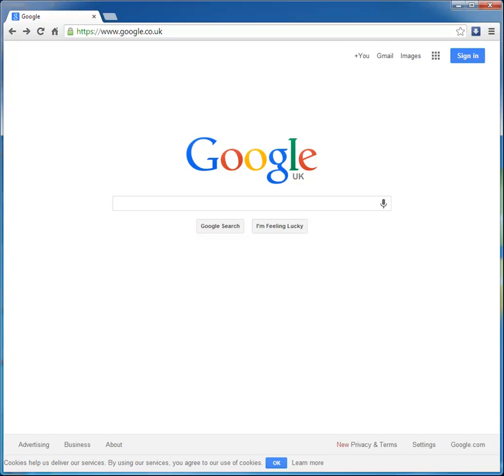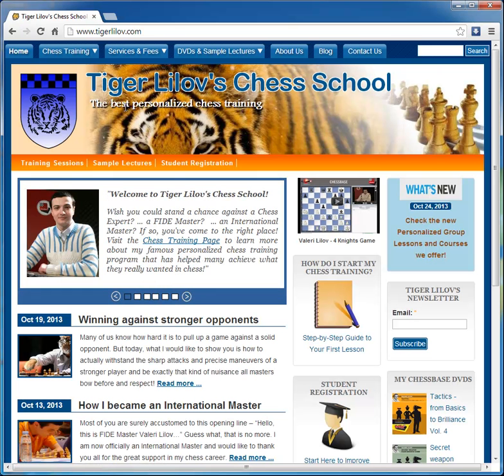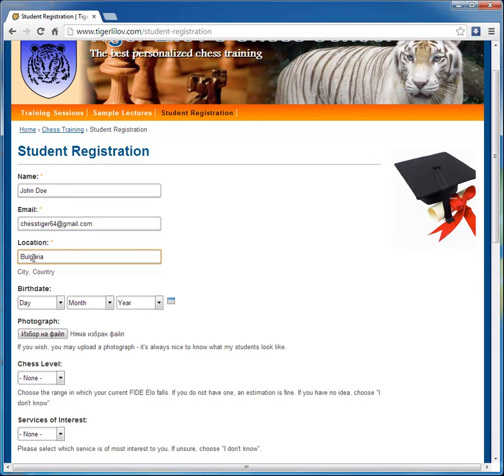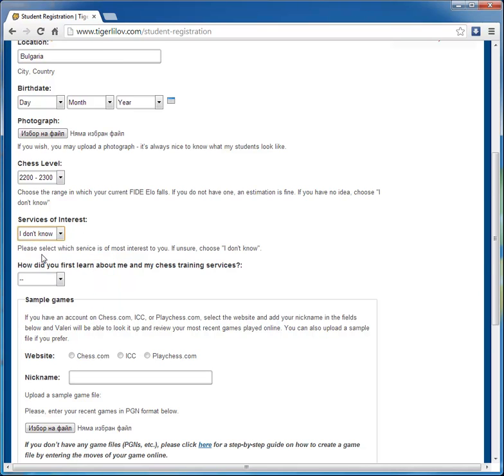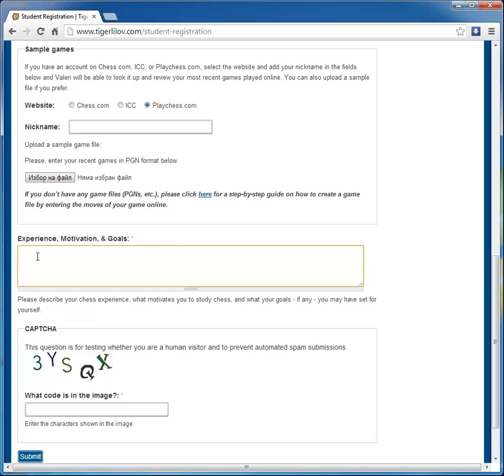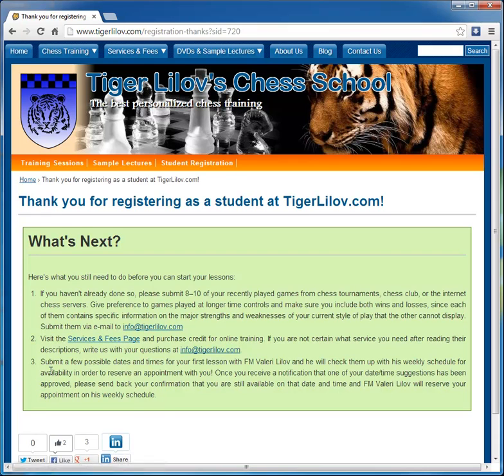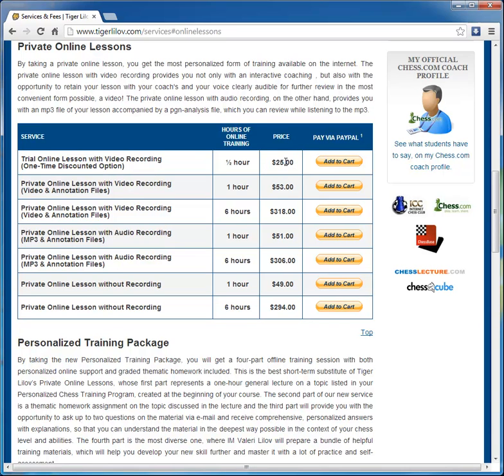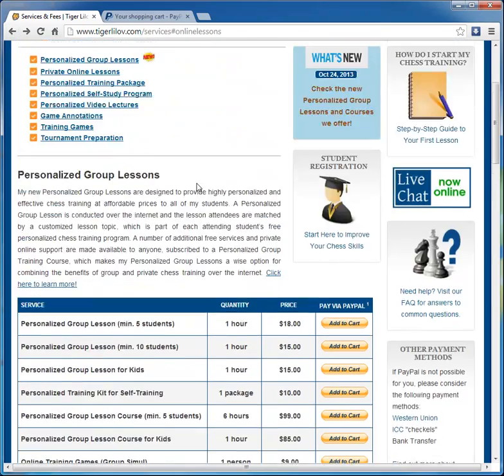How to Register and Become a Student - Tiger Lilov's Chess School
Check this video to learn the steps of becoming our newest student to start improving your chess!